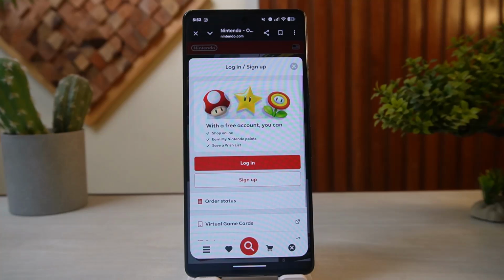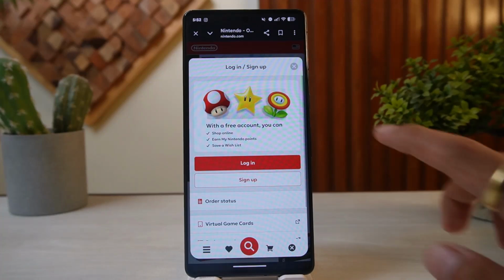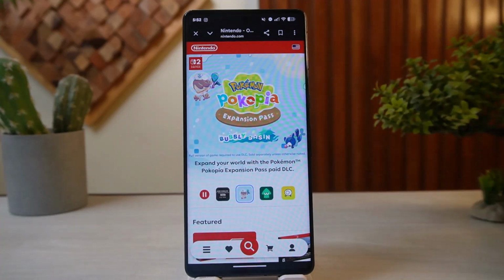How to Set Nintendo Switch as Primary Console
Want to make your Nintendo Switch your primary console? In this video, you'll learn how to set a Nintendo Switch as your primary console using the Nintendo eShop. Whether you've purchased a new Switch or want to switch your primary device, this step-by-step guide explains how the registration process works and what to do if another console is already registered.

This tutorial walks you through opening the Nintendo eShop, selecting your user profile, and checking your account settings to see whether your current console is already registered as the primary console. If another device is listed as your primary console, you'll learn how to deregister it through the Nintendo eShop before signing in on your new Nintendo Switch to complete the registration process.

If you're wondering how to change your Nintendo Switch primary console, deregister an old Switch, or register a new primary console, this guide covers everything you need to know. Once your previous primary console has been deregistered, opening the Nintendo eShop on your new console with your Nintendo Account will typically register it as your new primary console automatically.

We hope this Nintendo Switch primary console tutorial was helpful.

vidIQ